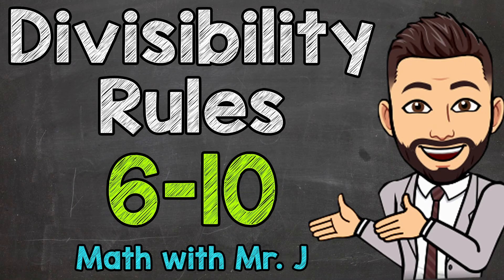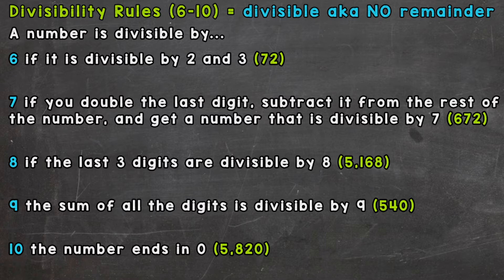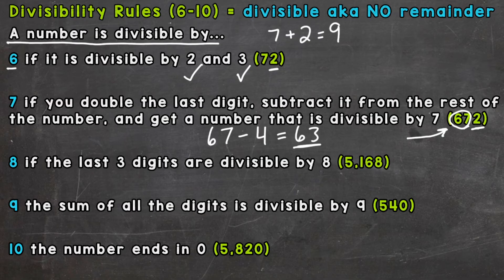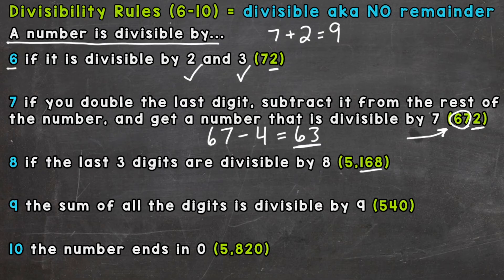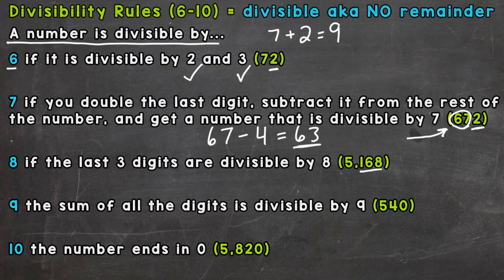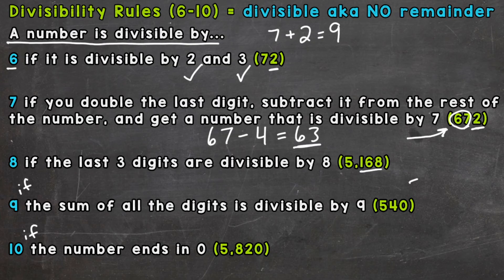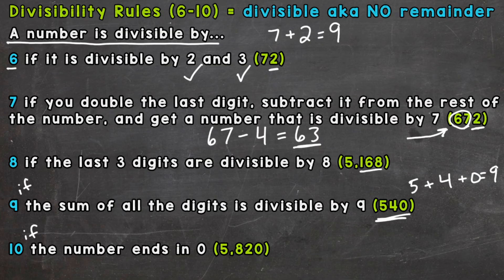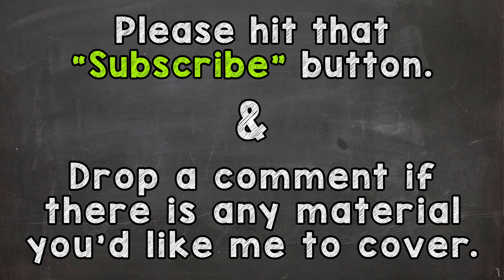Divisibility Rules (6, 7, 8, 9, & 10)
Welcome to Divisibility Rules with Mr. J! Need help with the divisibility rules for 6, 7, 8, 9, and 10? You're in the right place!

Whether you're just starting out, or need a quick refresher, this is the video for you if you need help with the rules of divisibility. Mr. J will go through divisibility examples and explain the following divisibility rules:

Hopefully this video is what you're looking for when it comes to the divisibility rules.